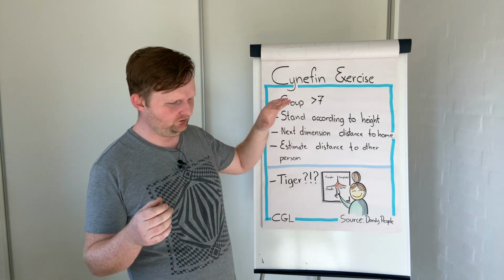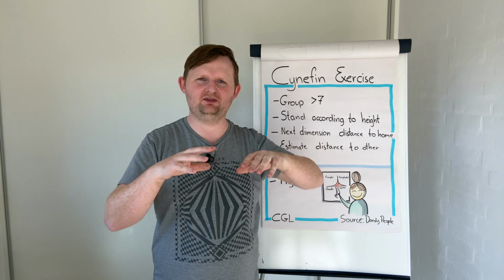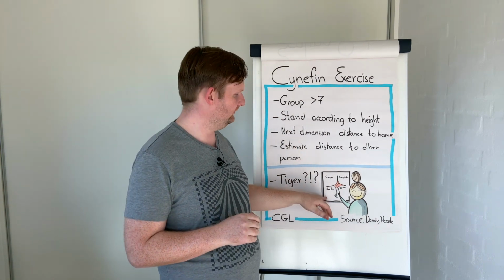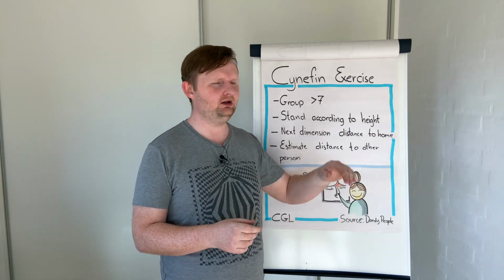"Cynefin Exercise" with Carsten Lützen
In this video, I share a nice exercise from DandyPeople that gives a quick introduction to the Cynefin Framework.
It is a great way to activate people and get them thinking.